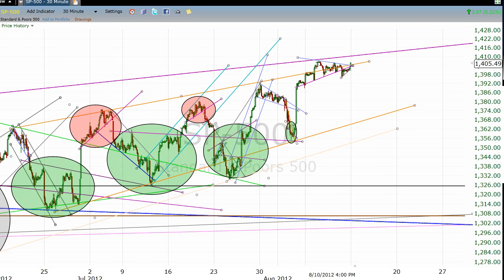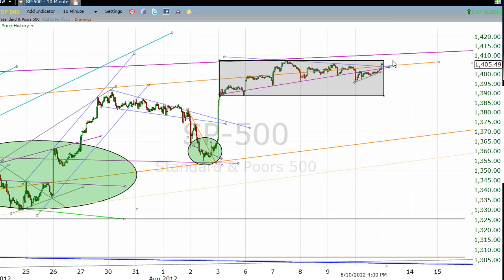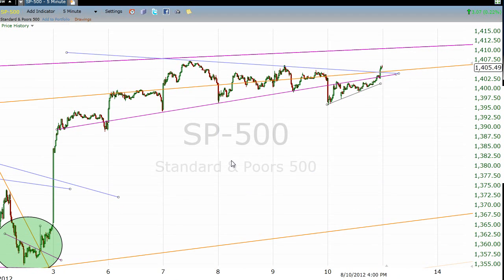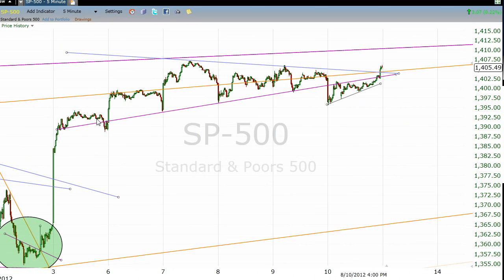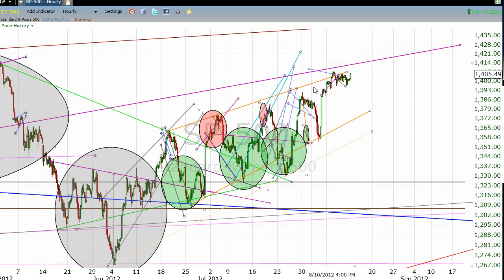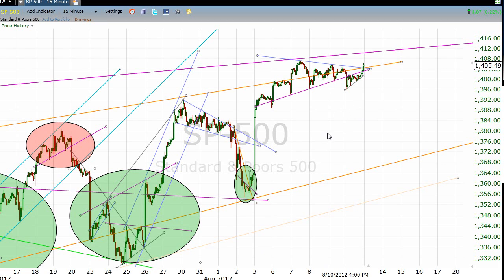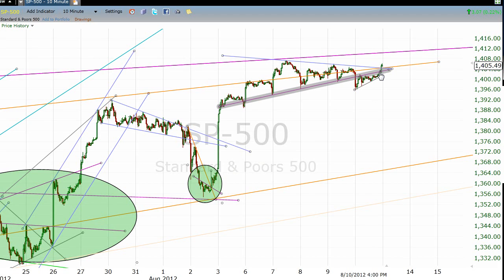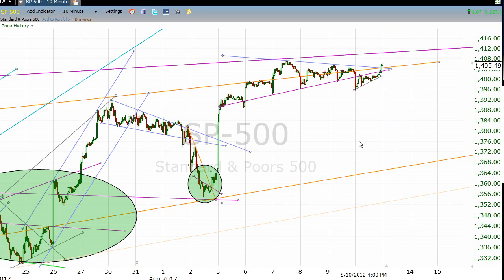S&P 500 Weekly Review and Daily Update for 8/10/2012